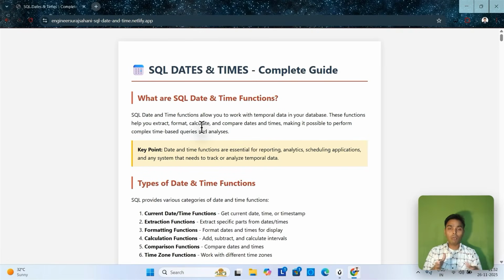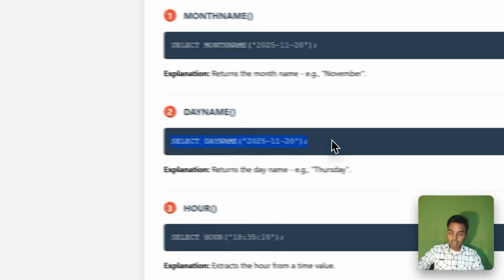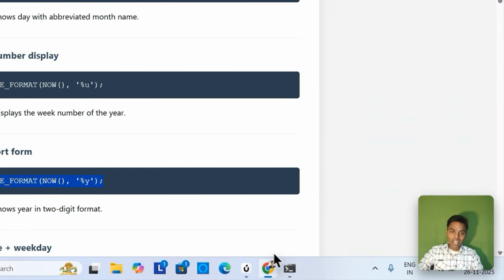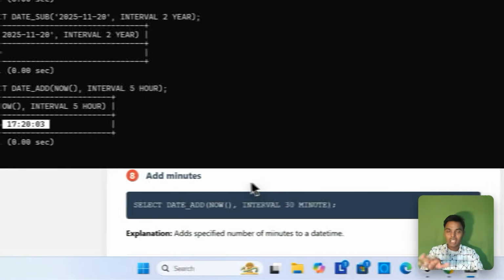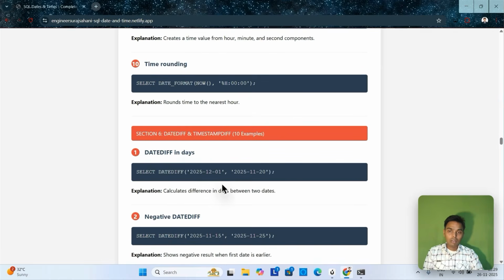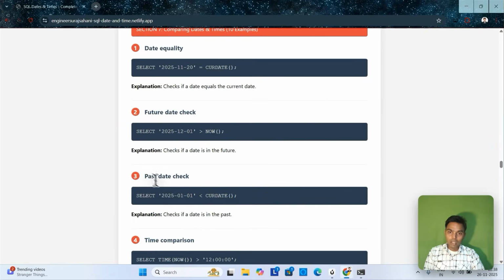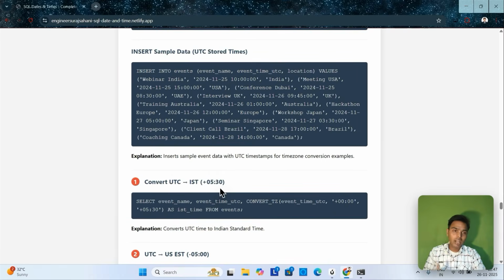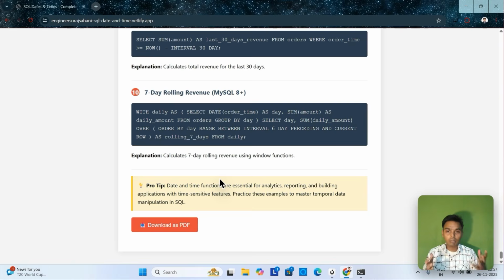SQL Dates & Times Tutorial: Functions, Time Zones & Date Ranges (Intermediate)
Learn how to finally control dates and times in SQL with real, practical examples. In this intermediate workshop, you’ll write queries that work perfectly across time zones, date ranges, and reporting periods.

We’ll cover the most important SQL date and time data types (DATE, TIME, DATETIME, TIMESTAMP), core functions like NOW, CURDATE, DATE_ADD, DATEDIFF, DATE_FORMAT / TO_CHAR, and how to do clean date arithmetic. You’ll practice parsing messy date strings, validating inputs, filtering between date ranges, grouping by day, week, month, and building running totals and moving averages.

This session is ideal for students, data analysts, and developers who already know basic SELECT / WHERE and want to level up their real-world reporting skills.